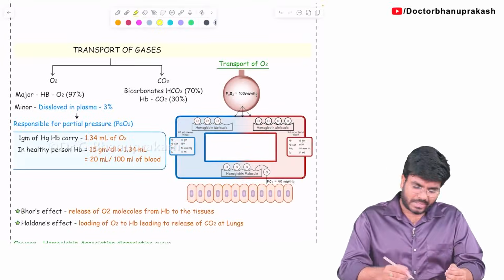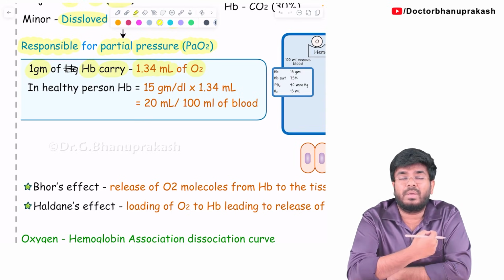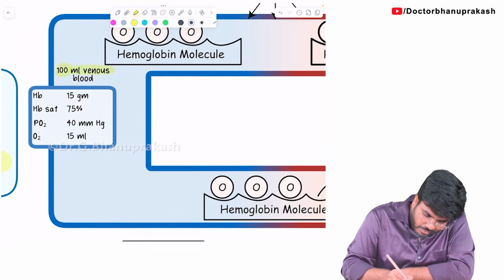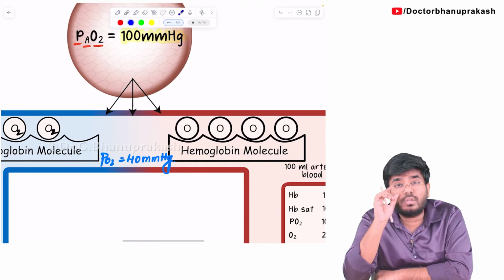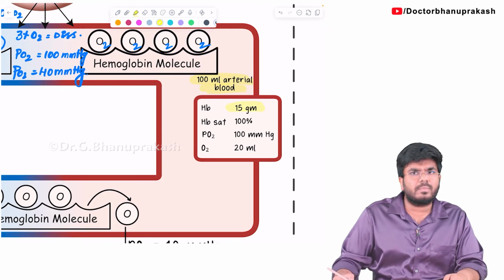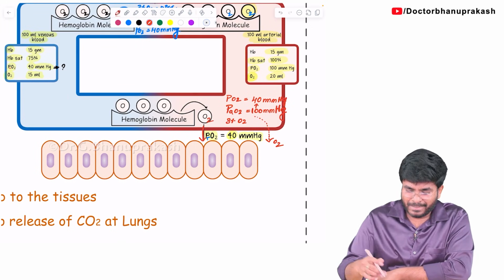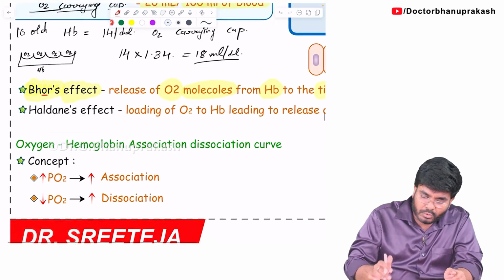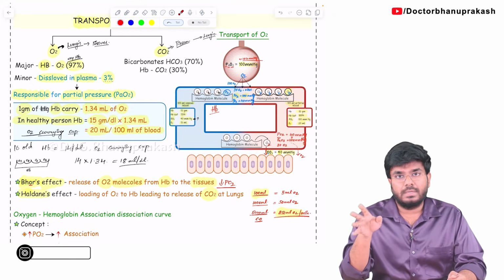12. Transport of Gases 🫁 (Part - 1) Oxygen & Carbon Dioxide Transport | High-Yield USMLE Step 1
Transport of Gases 🫁⚡ | Oxygen & Carbon Dioxide Transport | High-Yield USMLE Step 1

This lecture explains the transport of gases, a core and frequently tested component of respiratory physiology for USMLE Step 1, focusing on how oxygen and carbon dioxide are carried in blood to maintain cellular respiration 🫁📚. Oxygen transport is discussed in terms of dissolved oxygen and hemoglobin-bound oxygen, with emphasis on the oxygen–hemoglobin dissociation curve, factors shifting the curve such as pH, CO₂, temperature, and 2,3-BPG, and physiological concepts like the Bohr effect and oxygen unloading at tissues ⚡. Carbon dioxide transport is explained through its carriage as bicarbonate ions, carbamino compounds, and dissolved CO₂, highlighting the role of carbonic anhydrase, the chloride shift, and the Haldane effect in efficient CO₂ removal from tissues 🔥. High-yield clinical correlations include hypoxemia types, anemia, carbon monoxide poisoning, cyanide toxicity, and changes in gas transport during exercise and lung disease 🧠. By integrating equations, curves, and classic physiological mechanisms, this session builds strong conceptual clarity and rapid problem-solving ability essential for USMLE Step 1 MCQs and clinical vignettes ❤️✨.